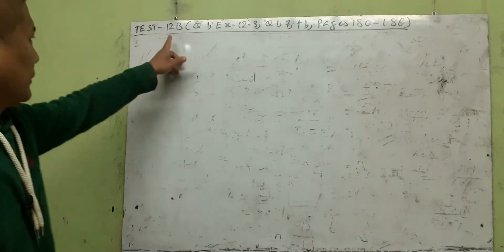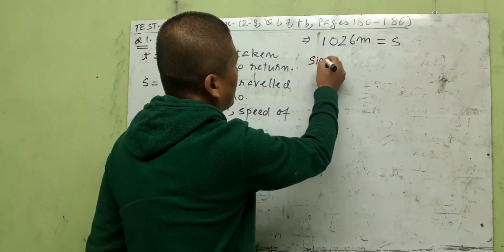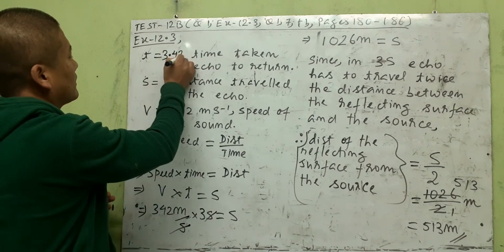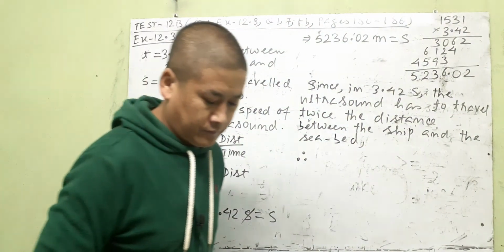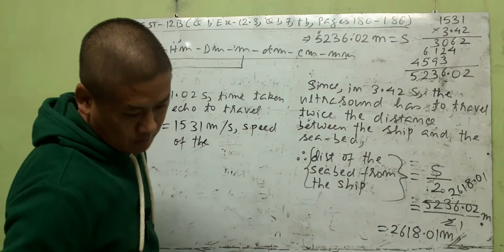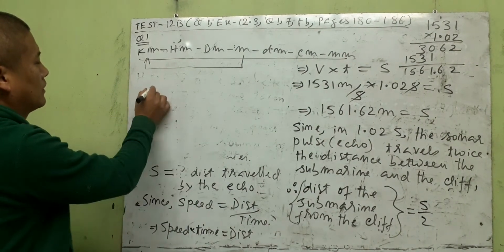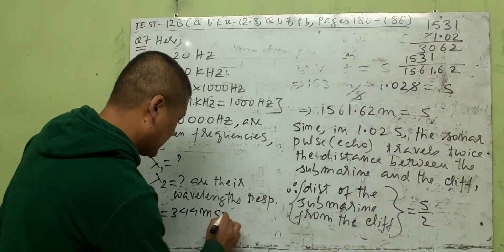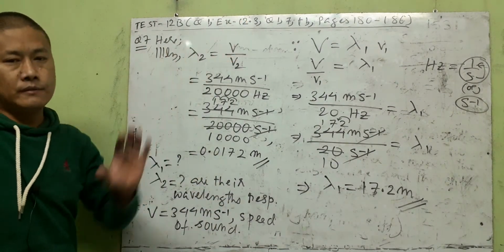CLASS-9, SC,CH-12, VIDEO-2, TEST-12B, (Q1,EX-12.3,Q1,7, tb, pages180-186).